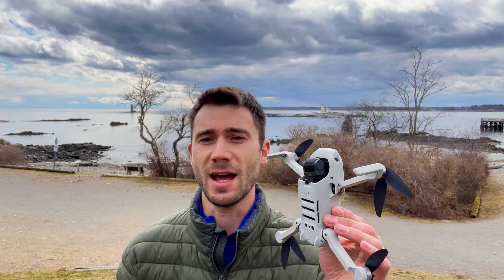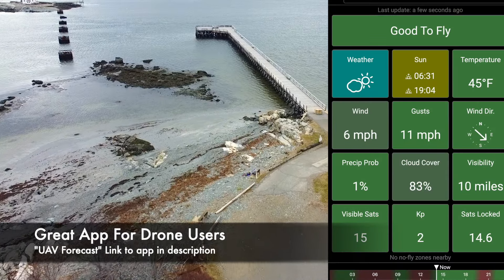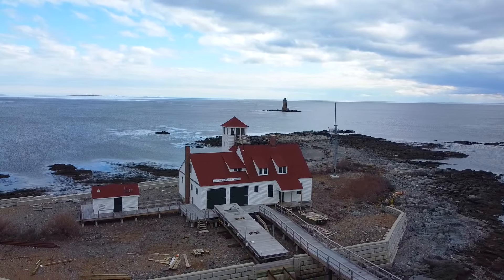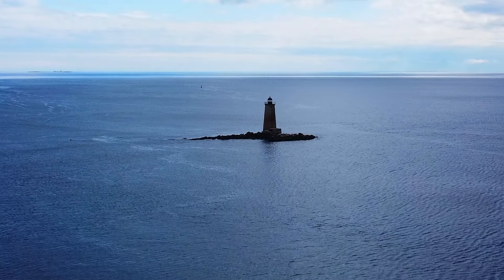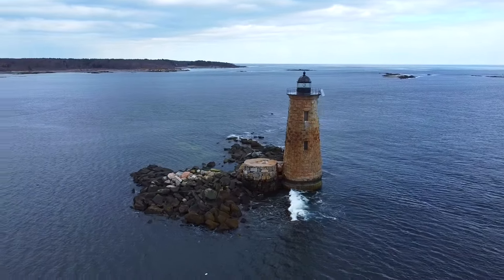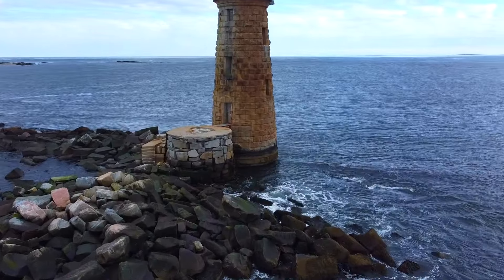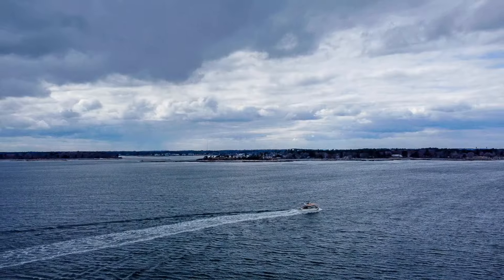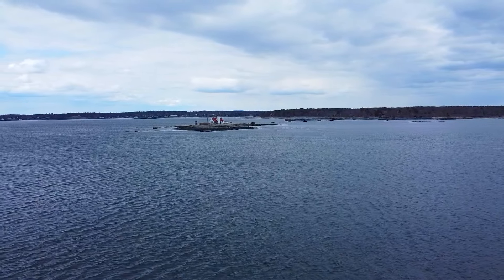DJI Mavic 3 vs. DJI Mini 2 SE Narrated Flight Comparison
Contents
00:00 - Intro
00:22 - Mini 2 SE Specs
02:02 - First Photo Taken With Mini 2 SE
02:30 - Testing The Zoom Feature Mini 2 SE
03:45 - Second Photo Taken With Mini 2 Se
05:14 - Third Photo Taken With Mini 2 SE
08:05 - Mavic 3 Specs
10:25 - First Photo Taken With Mavic 3
10:49 - Testing Zoom Feature Mavic 3
12:19 - Second Photo Taken With Mavic 3
13:12 Third Photo Taken With Mavic 3
Hey everyone!

Excited to share my first direct flight comparison of the Mavic 3 and Mavic Mini 2 SE. Why would someone who has one of the best prosumer drones need a mini?

An upcoming trip to coastal Europe encouraged me to rethink my decision to bring my beloved Mavic 3 abroad. It didn't make sense to bring it as I use it on almost every shoot I have here at home. But I also wanted something that met my standard from a photographic perspective.

Also being in a new country I wanted something small, safe and discrete that could also fit in a bag. The Mini 2 SE is only .5 lbs and is so light its actually smaller and less weight than the controller! Here are some of the links that might be helpful for someone like me who wasn't sure at first if this was worth the purchase. Spoiler - it was!